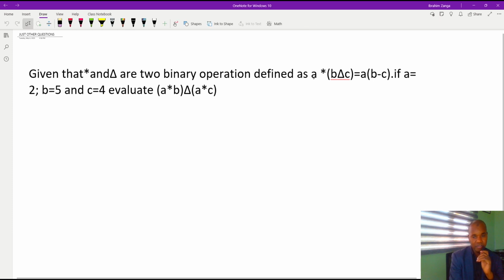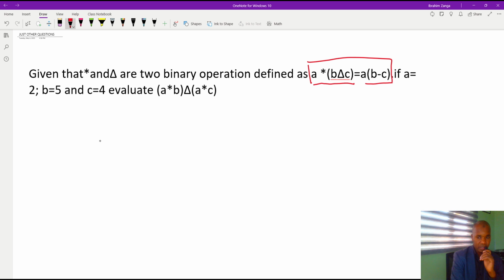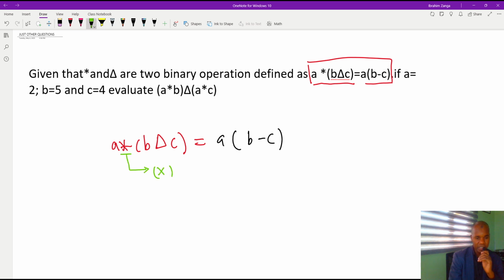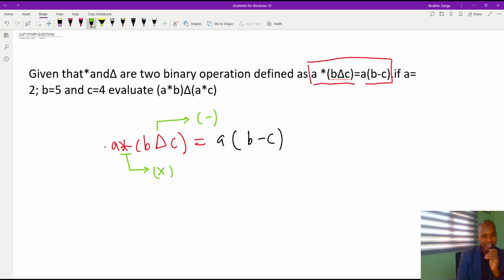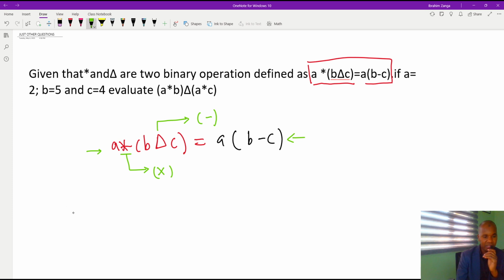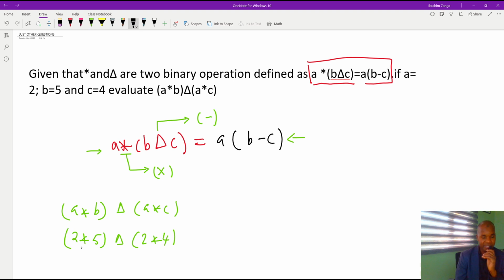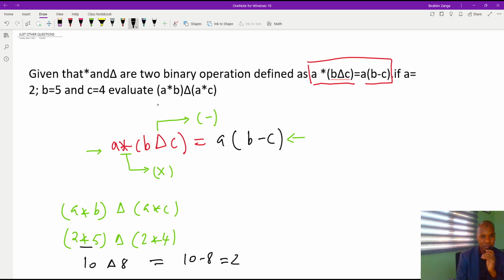EVALUATE THE BINARY OPERATION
🎥 **Welcome to Elimu Kiganjani!** 🎥
Your ultimate destination for learning, growth, and success! 🌟

📚 In this video, we dive into binary operations , providing clear, step-by-step explanations. Whether it’s mastering mathematics, exploring STEM subjects, or getting inspired by mentoring sessions, we’ve got you covered!

- **Mathematics Solutions:** Breaking down real exam questions to make learning easier.
- **STEM Education:** Simplifying science, technology, and engineering topics.
- **Mentorship:** Empowering students with tips, advice, and guidance to achieve their dreams.
- **Inspiration:** Sharing stories and strategies to fuel your academic journey.

💡 **Your success in STEM and beyond starts here. Let’s grow together!** 🚀